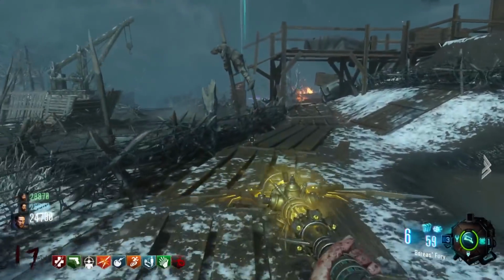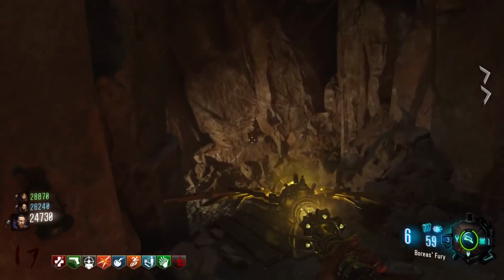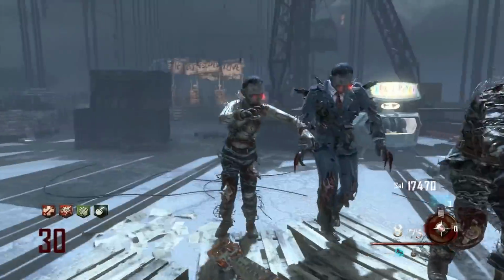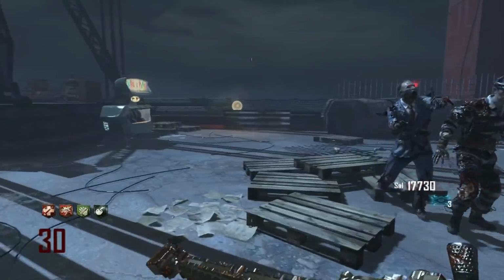Top 5 DLC Maps in Call of Duty Zombies History! (Zombies Top 5)